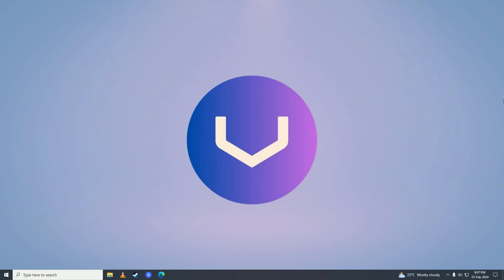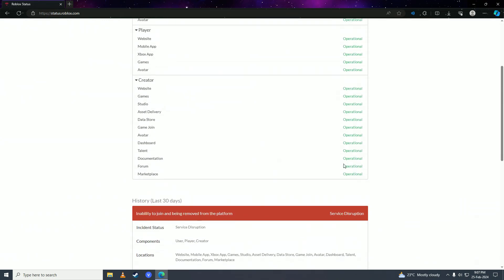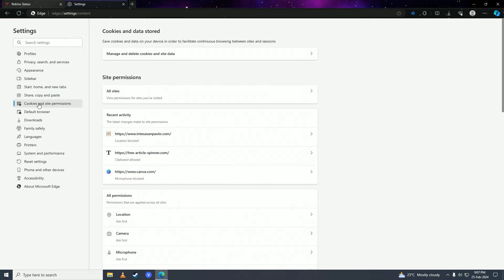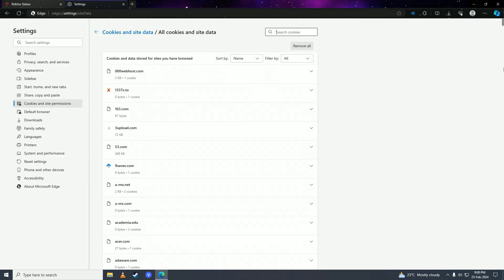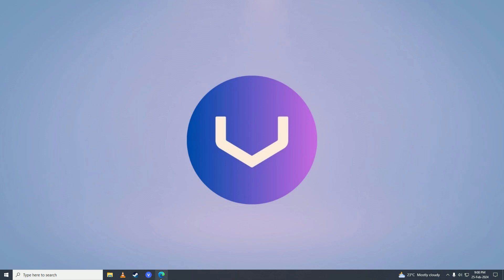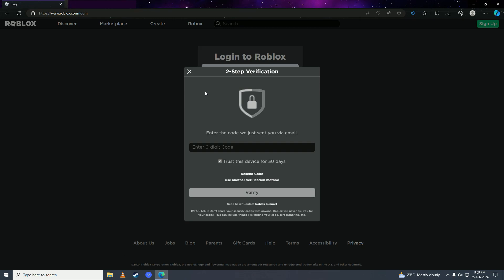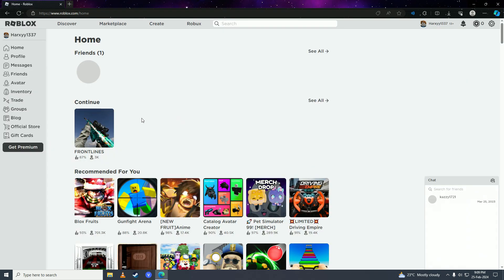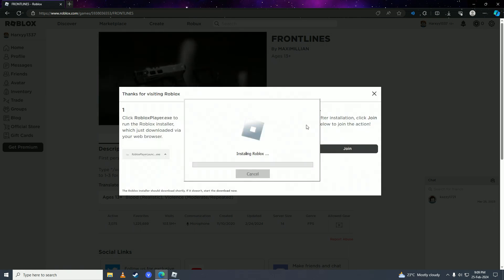How to Fix "Waiting For an Available Server" in Roblox 2024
Experiencing the "Waiting for an Available Server" message in Roblox can be frustrating, but there are several troubleshooting steps you can take to resolve it. Here's how to fix it:

💻 **Step 1: Check Roblox's Server Status.** Before troubleshooting on your end, ensure that Roblox's servers are operational. Visit the Roblox Status page or official social media channels to check for any ongoing server issues or maintenance.

🔄 **Step 2: Refresh the Page or Rejoin.** Sometimes, the issue may be temporary. Try refreshing the Roblox game page or rejoining the game to see if the problem resolves itself.

🔌 **Step 3: Check Your Internet Connection.** Poor internet connectivity can contribute to connection issues in Roblox. Make sure you have a stable internet connection and try restarting your router or modem if necessary.

🧹 **Step 4: Clear Cache and Cookies.** Clearing your browser's cache and cookies can help resolve various loading issues. Go to your browser's settings, find the option to clear browsing data, and select cache and cookies. Restart your browser afterward.

🔧 **Step 5: Disable Browser Extensions.** Browser extensions or add-ons can sometimes interfere with Roblox's functionality. Temporarily disable any extensions you have installed and see if the issue persists.

🔄 **Step 6: Use a Different Browser.** If you're experiencing issues with one browser, try using a different browser to access Roblox. This can help determine if the problem is browser-specific.

🔒 **Step 7: Check Firewall and Antivirus Settings.** Your firewall or antivirus software may be blocking Roblox's connection. Make sure Roblox is allowed through your firewall and isn't being flagged as a potential threat by your antivirus program.

🔄 **Step 8: Wait and Try Again Later.** If none of the above steps resolve the issue, it's possible that the problem is on Roblox's end. In such cases, the best course of action may be to wait for Roblox to address the issue through updates or maintenance.

📞 **Step 9: Contact Roblox Support.** If the problem persists and you've exhausted all troubleshooting steps, consider reaching out to Roblox support for further assistance. Provide them with details about the issue and any troubleshooting steps you've already taken.

By following these steps, you can troubleshoot and resolve the "Waiting for an Available Server" issue in Roblox. Remember to be patient and persistent, as connection issues can sometimes be resolved with simple solutions.

- TutoRealm